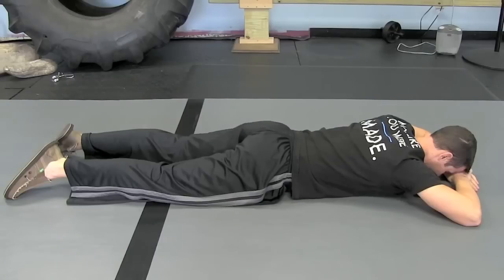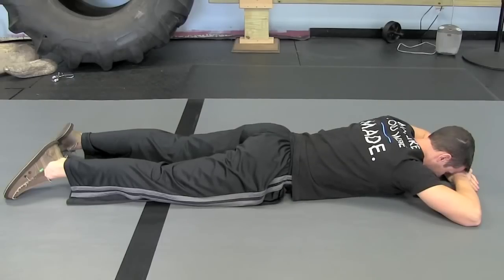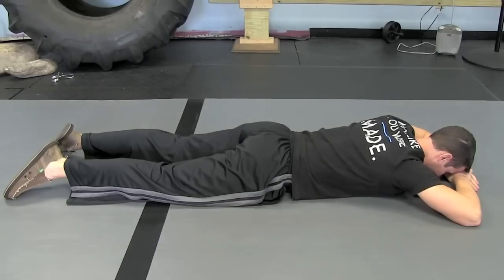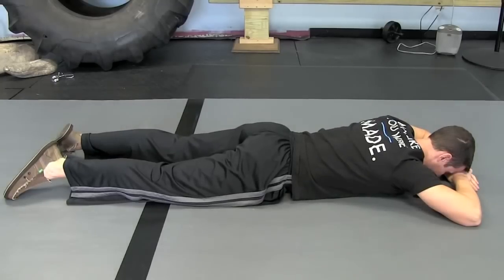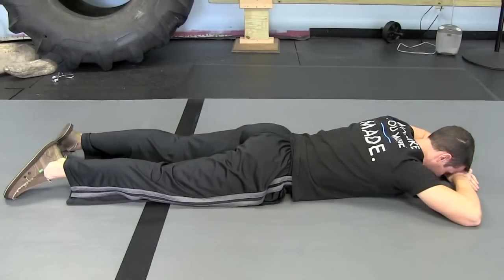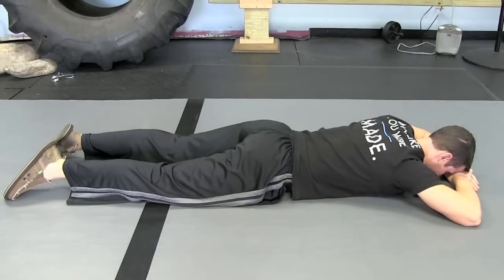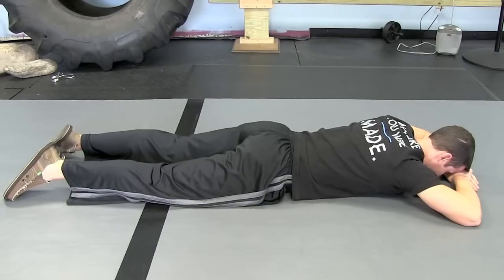How to Lose Body Fat With Breathing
Tim Anderson, co-author of the Original Strength series talks about one of the simplest and easiest resets to help in reducing body fat. He explains how most of us breath and gives us some instruction on how we can improve our diaphragmatic (belly) breathing.